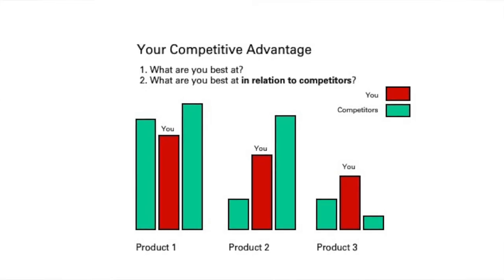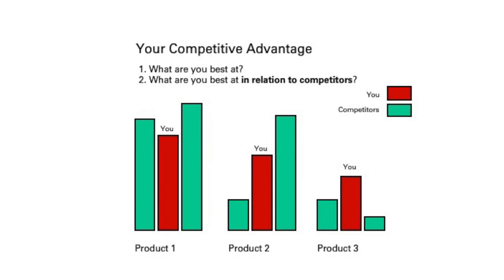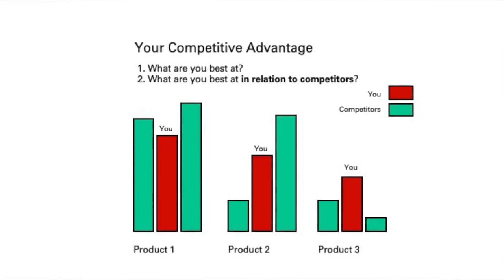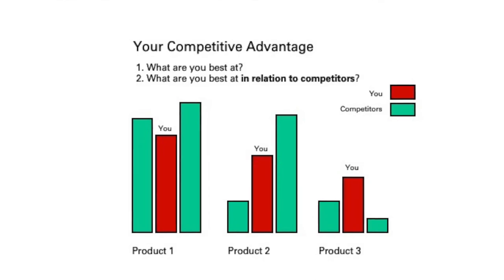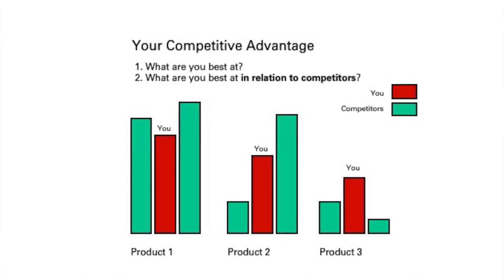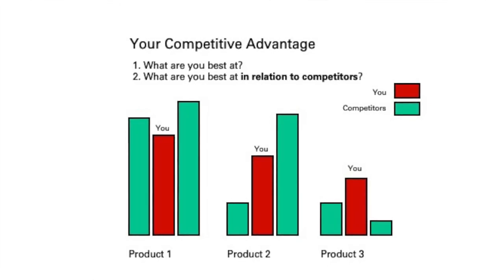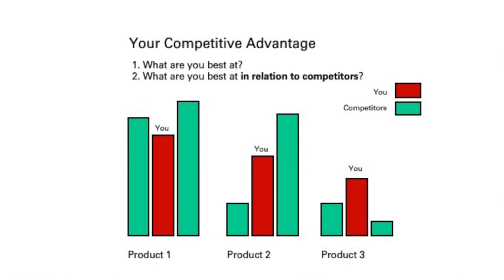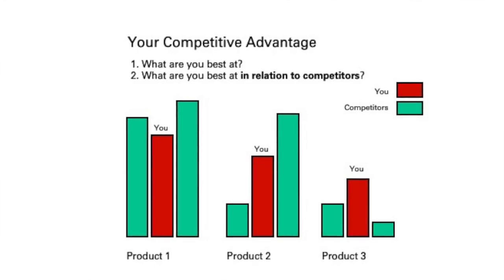Competitive advantage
Creative Entrepreneurship course for creative and cultural entrepreneurs.
Video by David Parrish, creative industries business adviser, mentor, coach, keynote speaker, trainer and author.